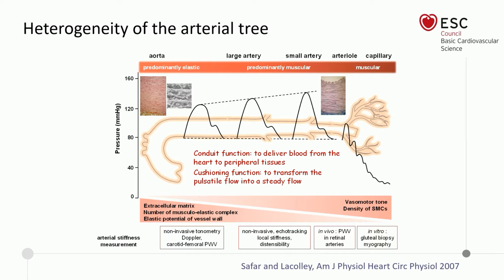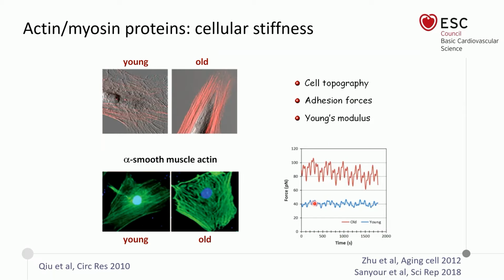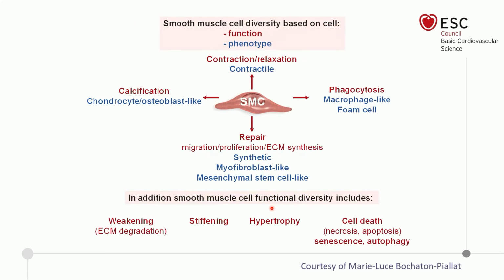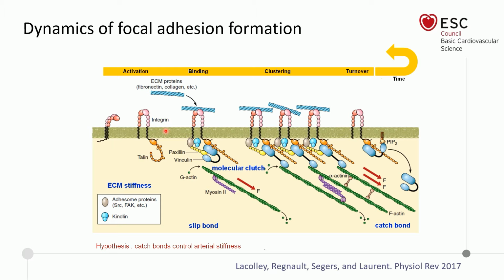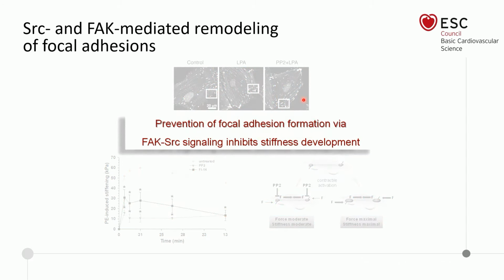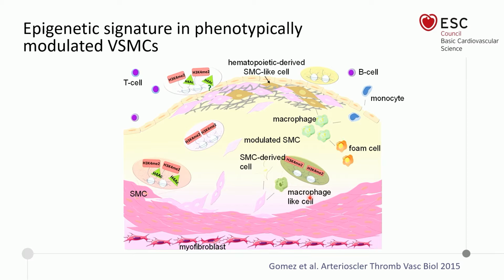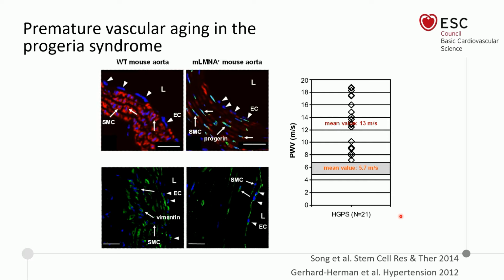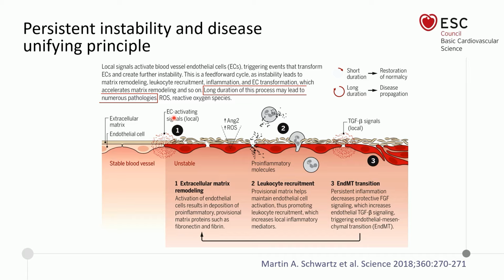Vascular development and remodeling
Presented by P Lacolley (Vandoeuvre-Les-Nancy, FR) at ESC Basic Science Summer School 2019.